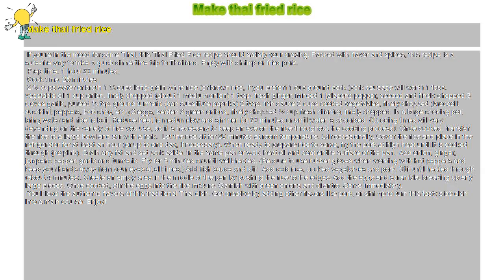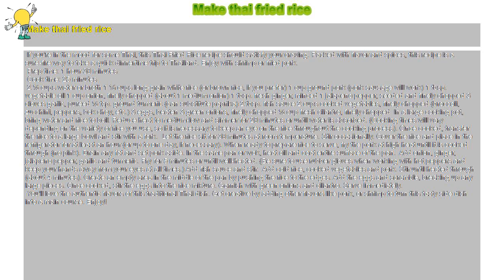How to : Make thai fried rice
Make thai fried rice

 If you're in the mood for some Thai, this Thai Fried Rice recipe should satisfy your craving. Packed with flavor and spices, this recipe is a sure-fire way to take a quick dinnertime trip to Thailand. Enjoy with shrimp or fried pork.

 Prep time: 1 hour 30 minutes

 2 ½ cups water or broth 1 ¼ cups long-grain white rice (or brown rice, if you prefer) 1 cup ground pork (pork sausage will work) 1 tbsp. vegetable oil 1 cup onion, finely chopped (about 1 medium onion) 1 tbsp. fresh ginger, minced 1 jalapeno pepper, seeded and finely chopped 3 cloves garlic, pureed ½ tsp. ground turmeric (can substitute paprika) 2 tbsp. fish sauce 2 cups cooked vegetables, finely chopped (broccoli, zucchini, peppers, bok choy, etc.) 3 eggs, beaten 3 green onions, finely chopped ½ cup fresh cilantro, finely chopped In a large cooking pot, bring water and rice to boil. Reduce heat to medium-low and simmer for 20 minutes or until water is absorbed. (Cooking times will vary depending on the variety of rice you use, so it is necessary to keep an eye on the rice throughout the cooking process). Once cooked, transfer the rice to a large bowl and stir with a fork. Let the rice sit for 30 minutes at room temperature. Stir occasionally. Cover the rice and place in the refrigerator for at least an hour (or up to one day, if necessary). When ready to prepare rice to serve, fry the pork at high heat until it is cooked through (no pink). Drain any fat and set pork aside. In the same pan or wok, heat oil and coat entire surface of the pan. Add onion, ginger, jalapeno pepper, garlic and turmeric. Fry for 5 minutes or until well-heated. (Be sure to use rubber gloves when working with hot peppers and keep your hands away from your eyes at all times.) Add fish sauce and stir. Add cold rice, cooked vegetables and pork. Stir until heated through (about 4 minutes). Create an empty area in the middle of the pan by pushing the rice to the edges. Add the eggs and scramble, breaking up any large pieces. Once cooked, stir the eggs into the rice mixture. Garnish with green onions and cilantro. Serve immediately.

 You'll love the authentic flavors of this traditional Thai dish. Get creative by adding other flavors like pork, or shrimp to turn this tasty side dish into a main course. Enjoy!